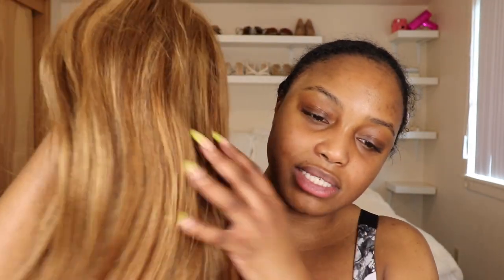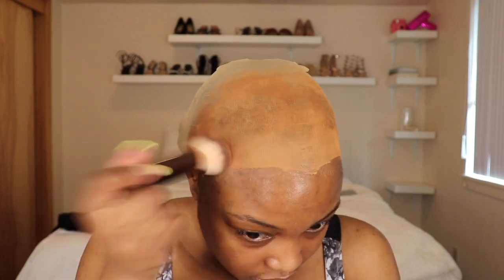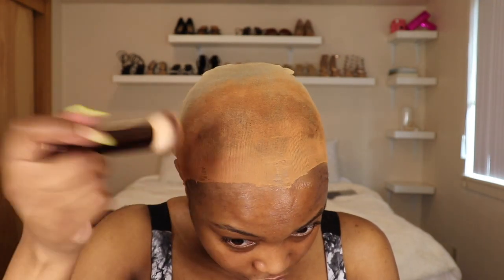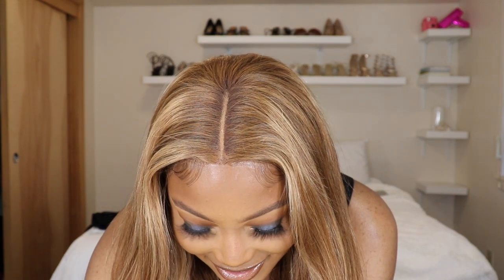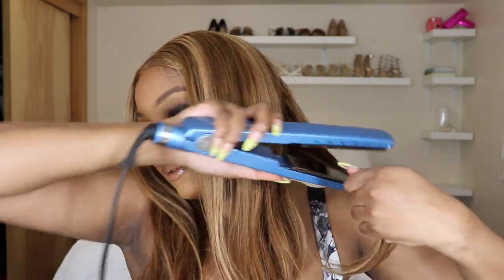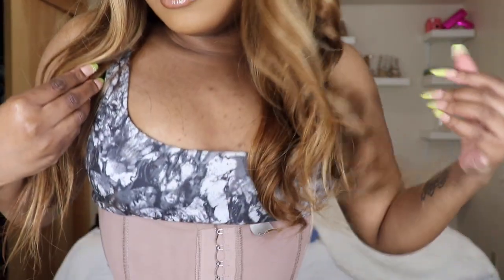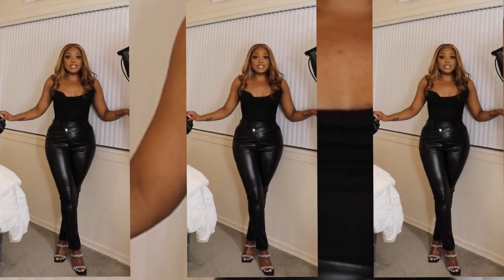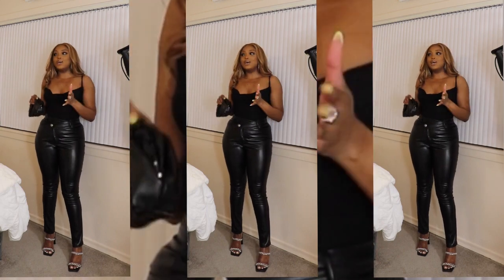FULL GRWM: I WENT BLONDE! | Unice Wig Install + Smokey Glam + Dinner Date Outfit | Roynerah Blaes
I hope you enjoyed this full GRWM. This Unice Frontal Wig is so beautiful and soft! I'll definitely be styling it again on my channel. Let know know what you’d like to see, and please be sure to thumbs up and share. And as always, stay beautiful!

★ New arrival HD Lace Closure straight wig➤
★ New arrival HD Lace frontal body wave wig➤
★ T Part Straight Wig #8 Honey Blonde Color➤
★T Part Straight Wig Dark Brown Highlight Color➤
★5639 Sold Headband Straight Wig TL412➤
★2389 Sold Headband Body Wig T1B/412➤
★Most popular Brazilian Headband Curly Hair wig➤
★7179 Sold Brazilian Headband Straight Hair Wig ➤
★5895 Sold 99J T-Part Lace Wig➤
★98% people choosed U Part Body Wave Wig
★4199 Sold Highlight 13X4 Lace Bob Wig
UNice Hot Selling Hair
★HD lace closure with bundles straight hair ➤
★Brazilian HD lace closure body wave➤
★Brazilian U Part Kinky Straight Wig➤
★Brazilian T part Lace Straight Wig Natural Color➤
★Brazilian T part Lace Straight Wig TL/412➤
★Brazilian 13x4 Highlight Straight Hair Wig➤
★Brazilian T Part Lace WIG Curly Hair➤
★Brazilian U Part Straight Wig➤

PRODUCTS:
◇ UrbanDecay All Nighter Face Primer
◇ LA Girl Pro Concealer - Orange Corrector
◇ Laura Mercier Translucent Setting Powder - Translucent Honey
◇ Fenty Beauty Pro Filter Hydrating Foundation - 410
◇ Maybelline Super Stay Foundation - 356 Warm Coconut
◇ LA Girl Pr Concealer - Fawn
◇ Too Faced Born This Way Concealer - Cookie
◇ Sephora Collection Mico Smooth Powder - 56 Deep
◇ Fenty Beauty Sun Stalk’r Bronzer - Mocha Mani
◇ Juvia's Place Afrique Palette - Cameroon
◇ Juvia's Place Warrior Palette - Mino
◇ Juvia's Place Warrior 3 Palette - Karama
◇ DOSE of Colors - Katy x Desi Chasing The Sun Highlighter
◇ Urban Decay 24/7 Glide On Eyeliner - Perversion
◇ MAC Lip Pencil - Chest Nut
◇ L'Oréal Paris Infallible Pro-Last Waterproof Eyeliner - Brown
◇ Wet N Wild Mega Last Matte Lip Color- Never Nude

FAQ’s:
 ♡ CAMERA: Canon t7i
 ♡ EDITING: Final Cut Pro
 ♡ LOCATION: Seattle, WA